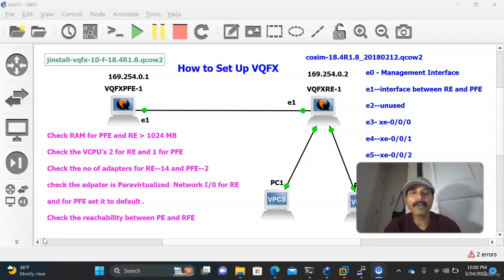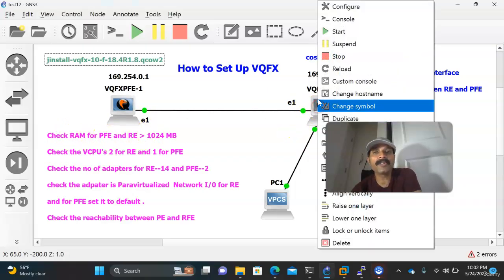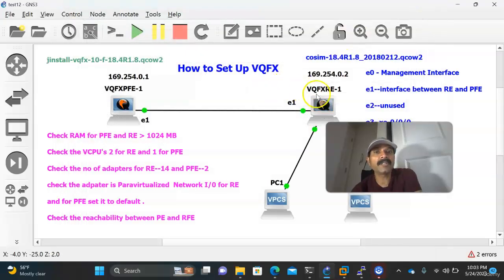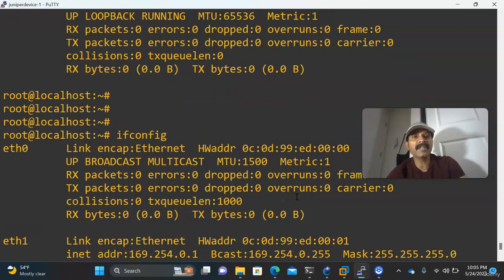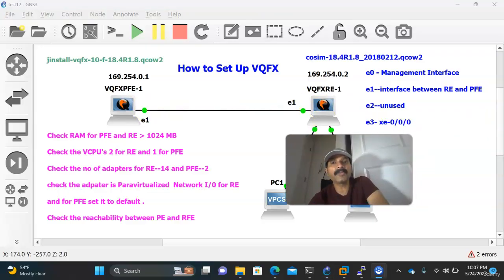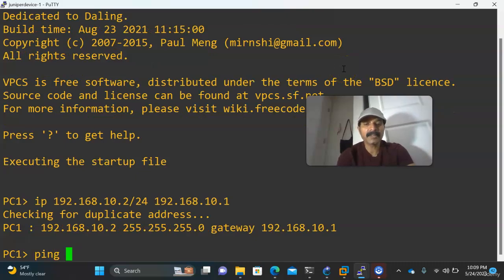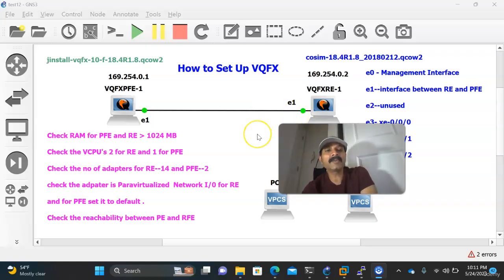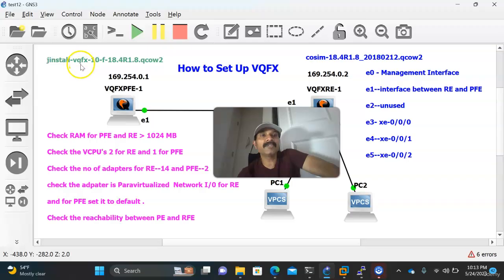Junos VQFX Setup